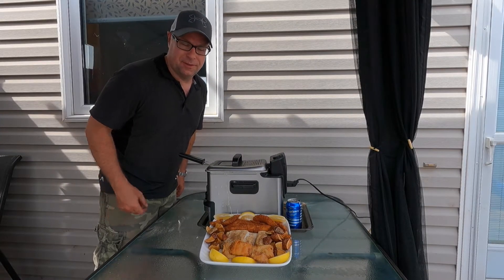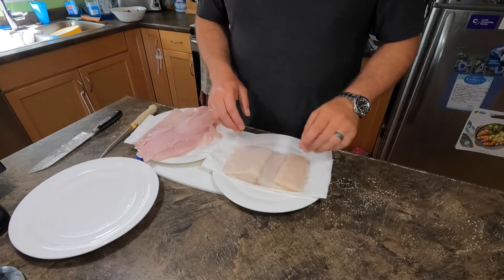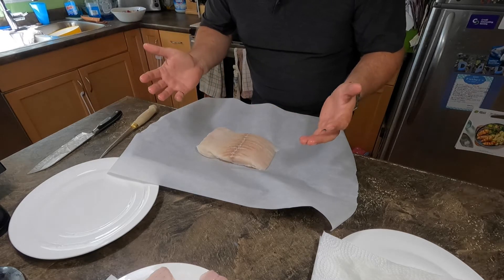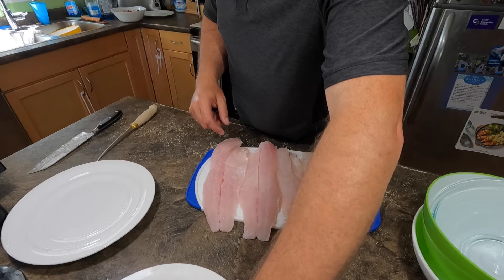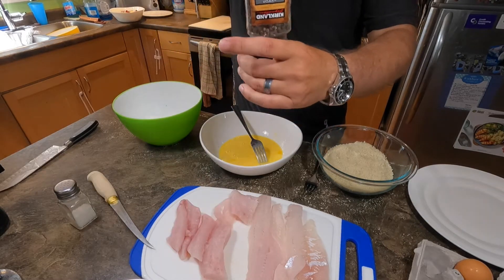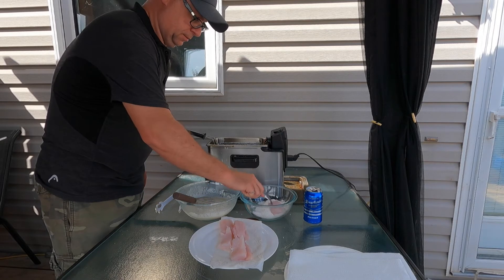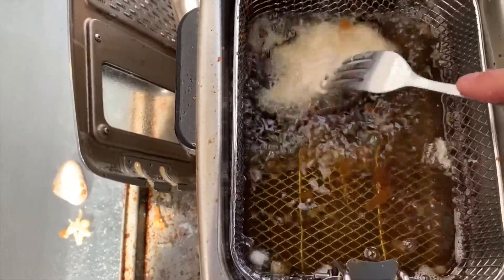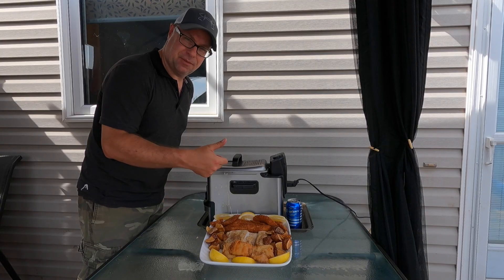cooking fish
Seasoning used on northern pike from Island Spice